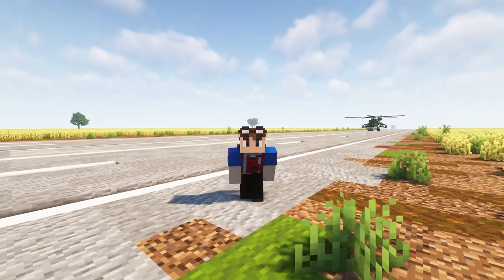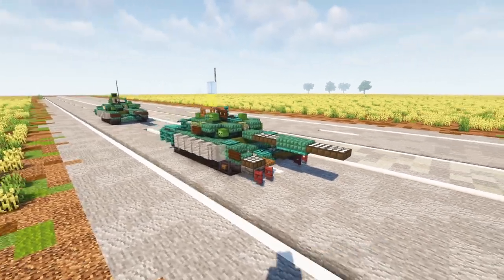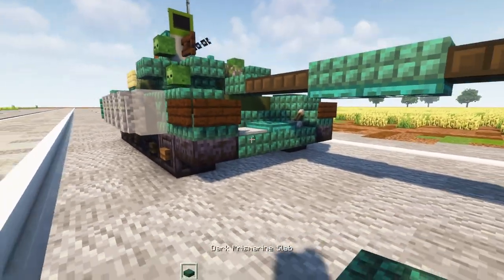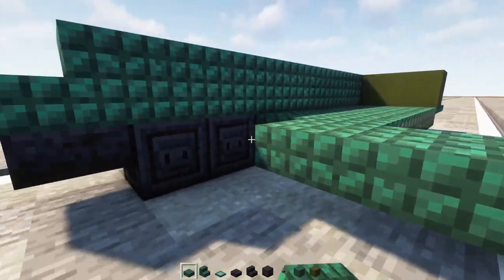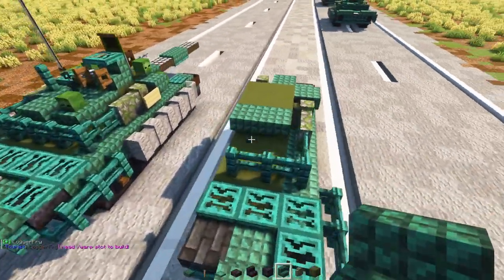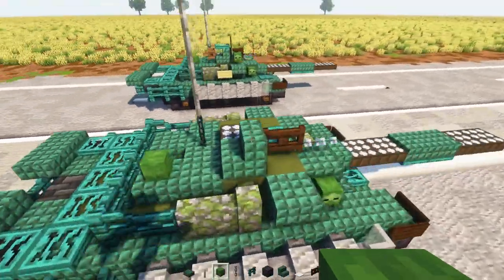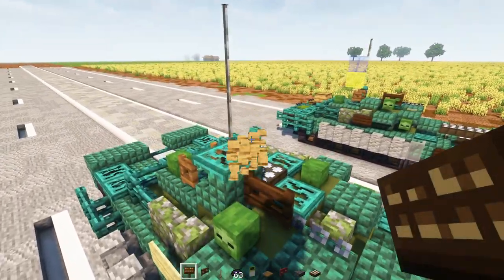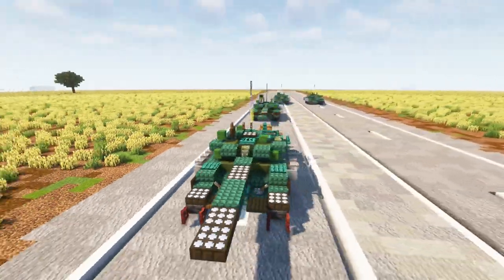Minecraft T-80BVM Russian Tank Tutorial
How to make a Minecraft T-80BVM Main Battle Tank used by the Russian Army and Bunny, a Ukrainian captured T-80BVM. Design by CraftyFoxe. майнкрафт Т-80БВМ Зайчик танк